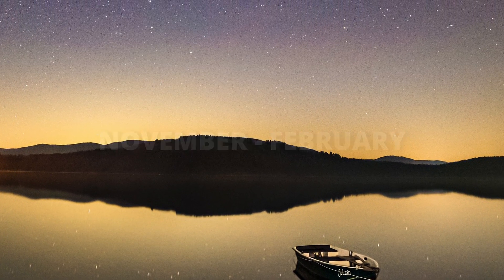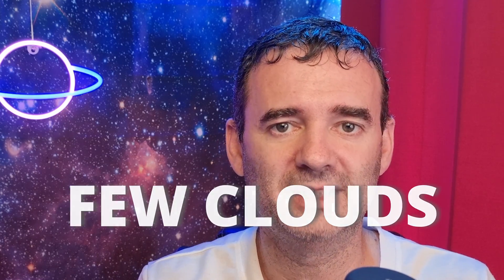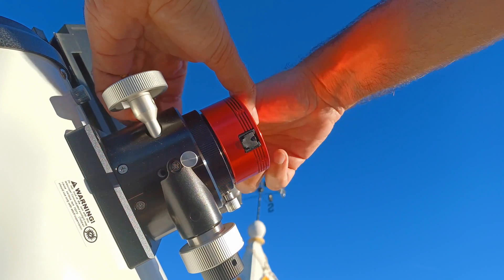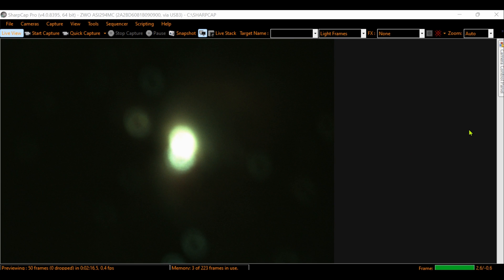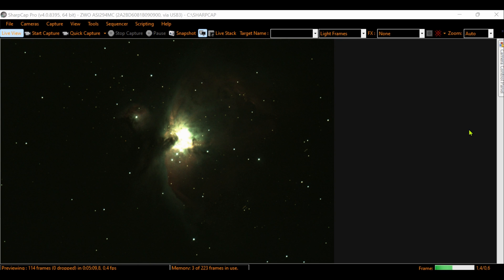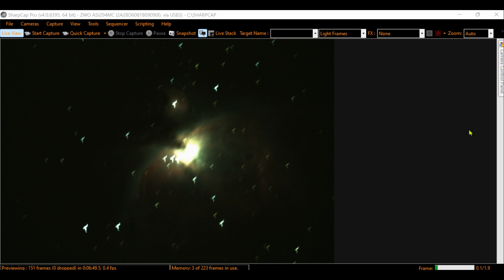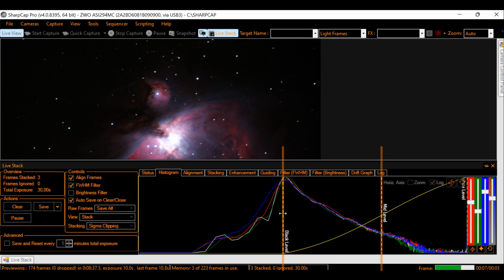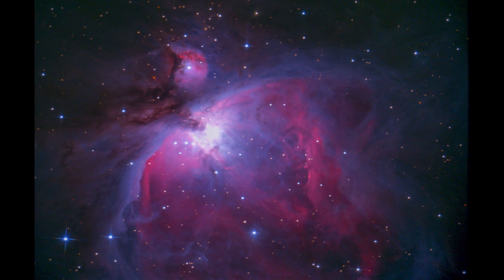The ORION Nebula NEVER Let You Down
💥 *ALL MY GEAR AND FREE RESOURCES HERE:* 💥 While trying to watch many other objects in the sky can be an hard task, the M42 Orion Nebula will not let you down and always save the night. Captured with an 8" Dobsonian Telescope over an equatorial platform and using a ZWO ASI294MC astro camera. And here you have 5 reasons to buy an 8" Dobsonian Telescope